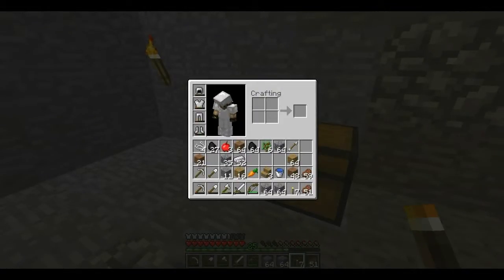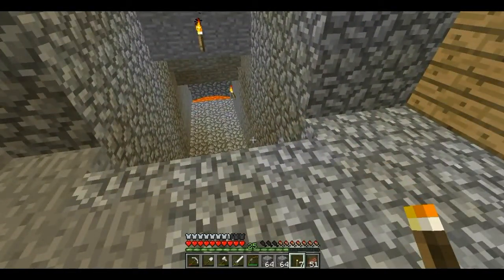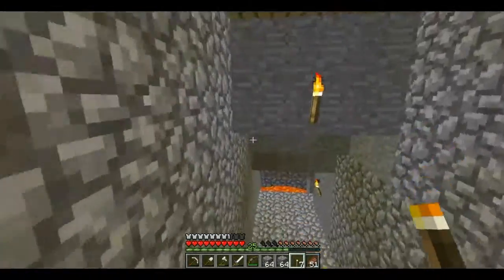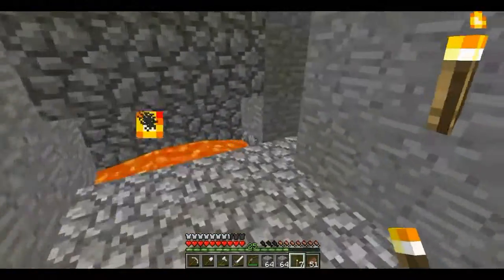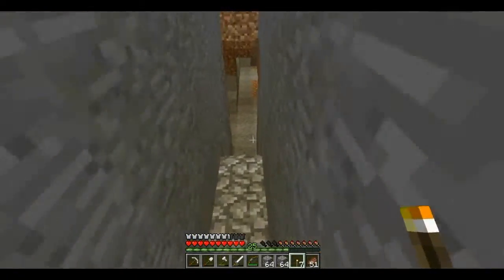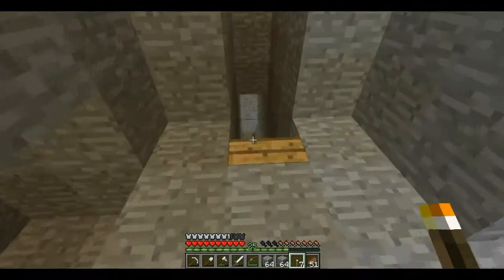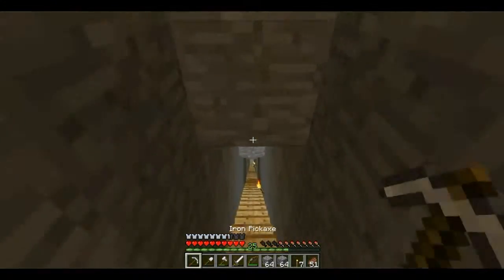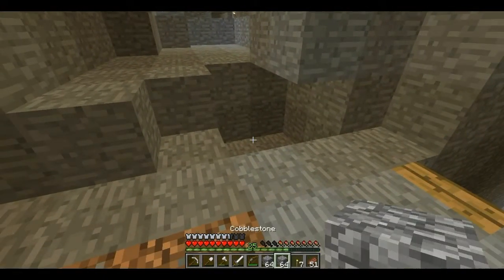Minecraft | Episode 67 | Rail Cart System!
5 Likes??